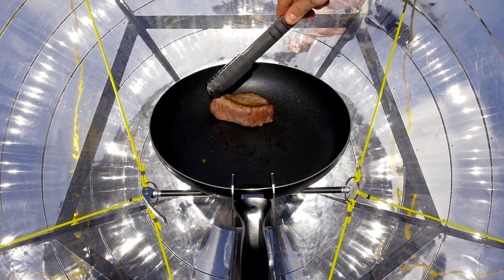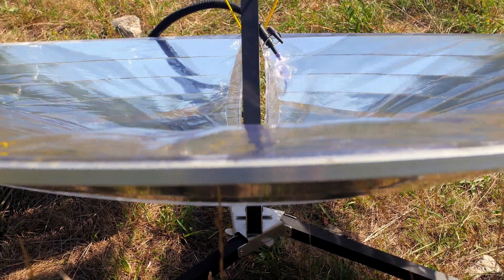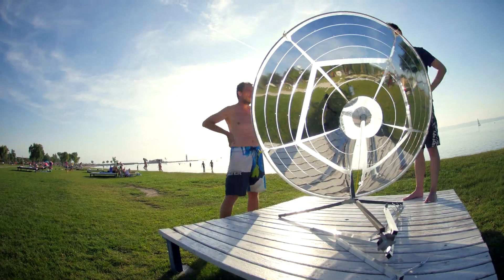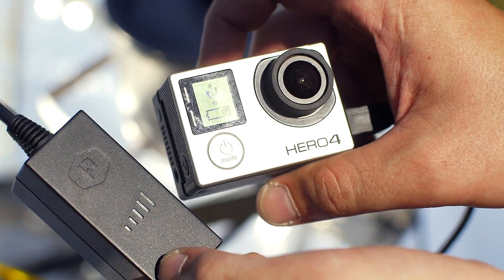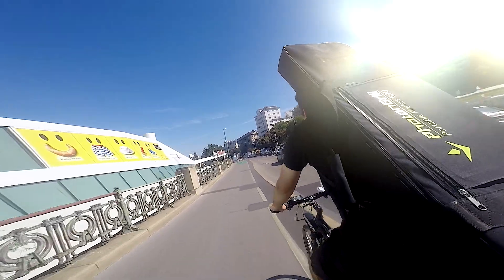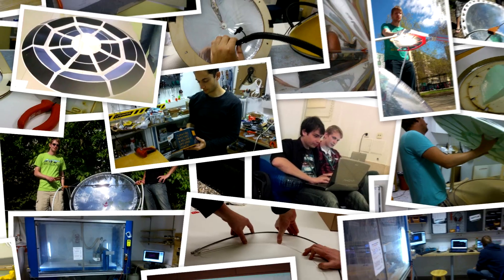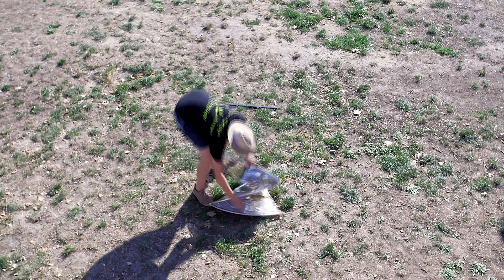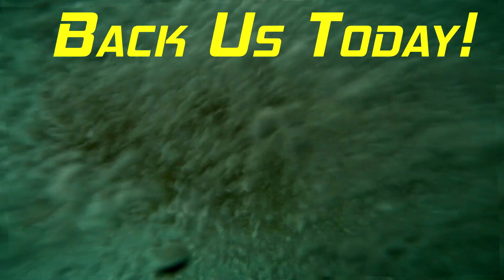Photongrill Kickstarter Video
::::::::::::::feuerloser popup-Sonnengrill::::::::::::::
Ein Parabolspiegel ist so geformt, dass er alle Sonnenstrahlen, die senkrecht auf ihn treffen, in seinen Brennpunkt reflektiert.

Funktionsweise SolarkocherDort wird eine Grillpfanne/Kochtopf angebracht, die aufgrund ihrer schwarzen Farbe einen Großteil des Lichts aufnimmt und dabei Licht-Energie in Wärme umwandelt. Ganz ohne Feuer, Asche, Angrillen etc. In Deutschland ist es in einem Jahr an 145 Tagen sonnig genug für Photonengrillen.

camera: aurel hu
camera assistance: lukas kalthuber
pruduced by clemens lehner, fabian massiczek, michael albrecht
cut: aurel hu
cut assistance: dario cvitkusic